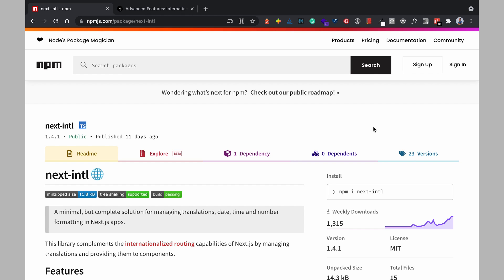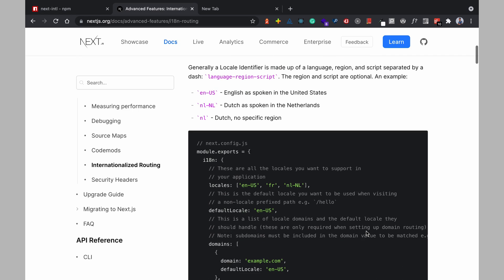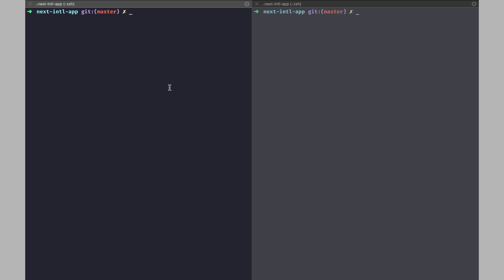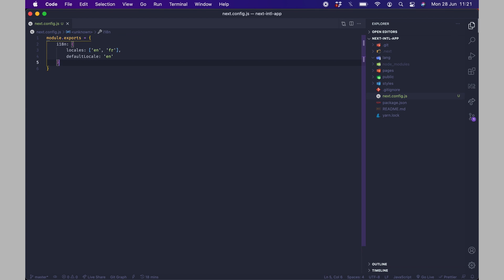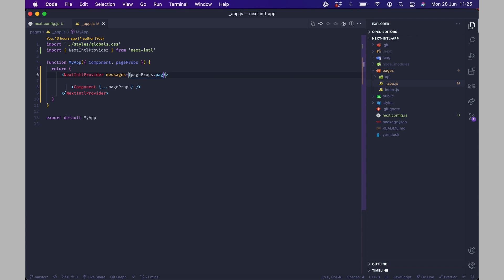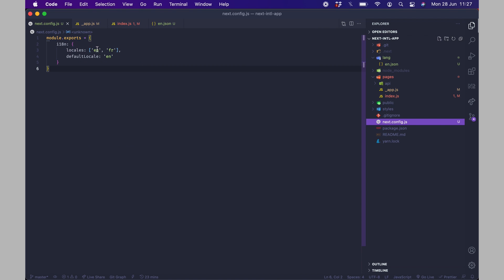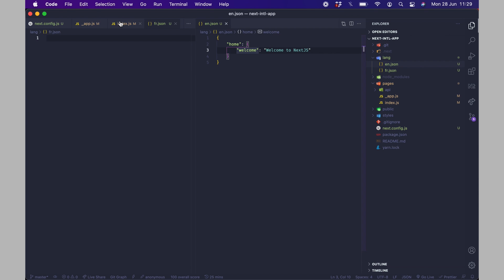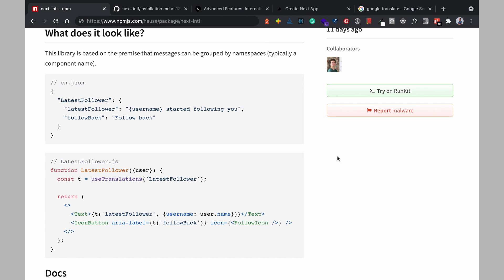Internationalization (i18n) in NextJS apps using next-intl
In this video, I explain what Internationalization is and its relevance in web applications, and also show how to create different translations for NextJS application using next-intl

🌟 About Me:
Dillion Megida is a Software Engineer and a Content Creator passionate about simplifying topics around Tech via articles and videos.